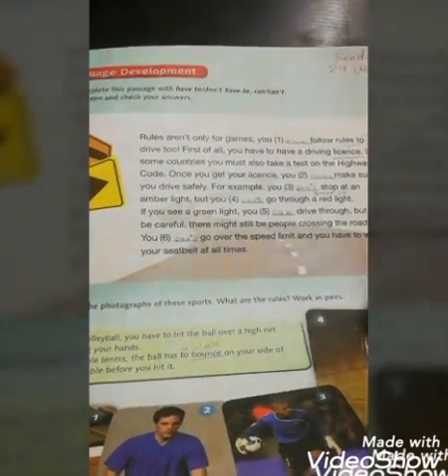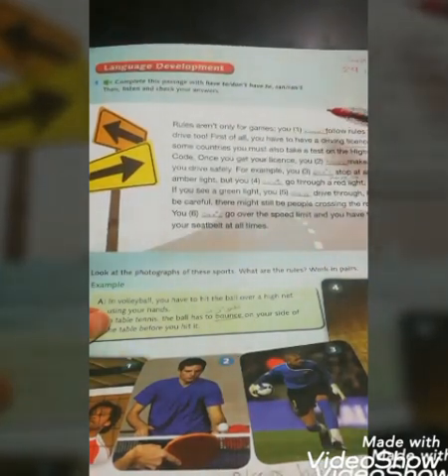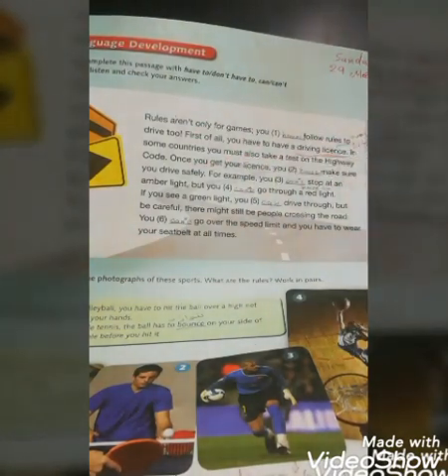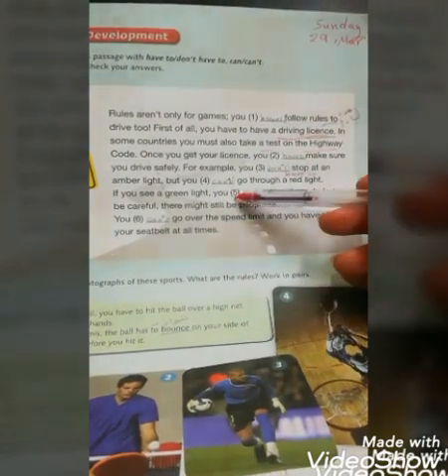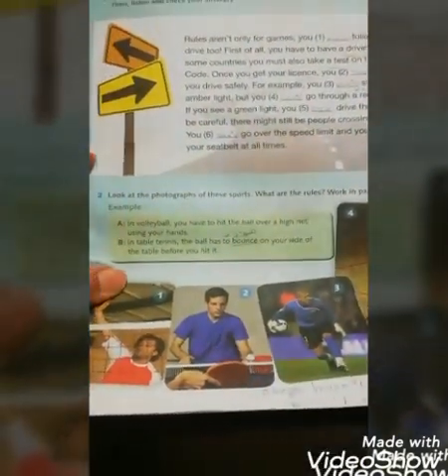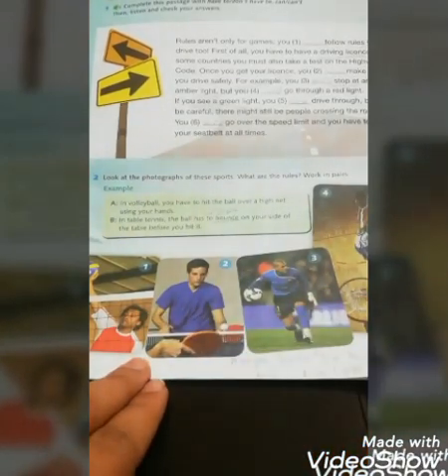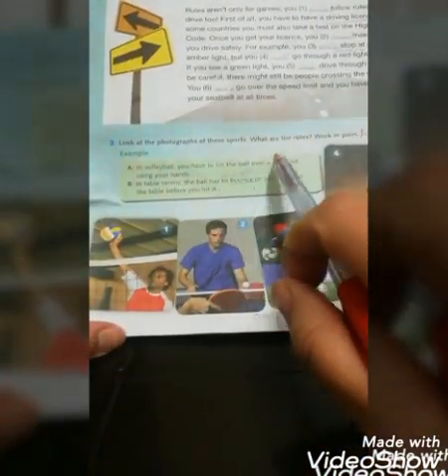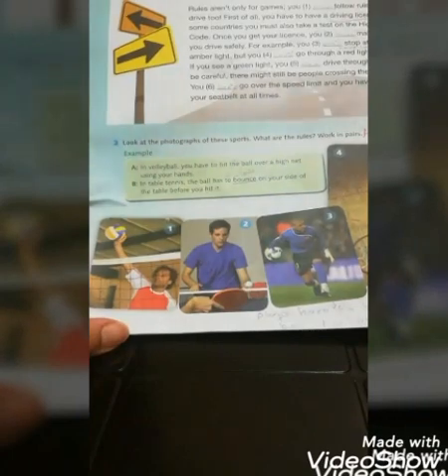الصف الثامن.. اللغة الإنجليزية.. رنا خليل Student's Book and Activity Book Exercises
Student's Book and Activity Book Exercises